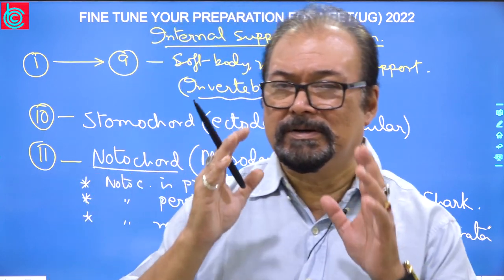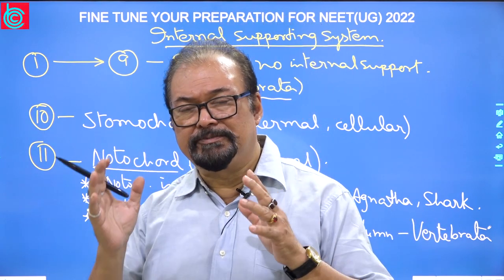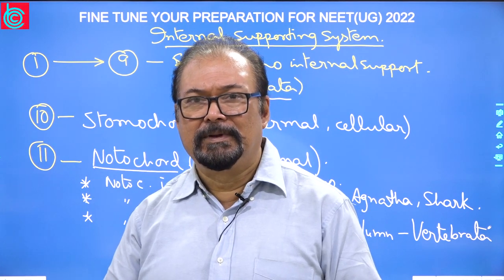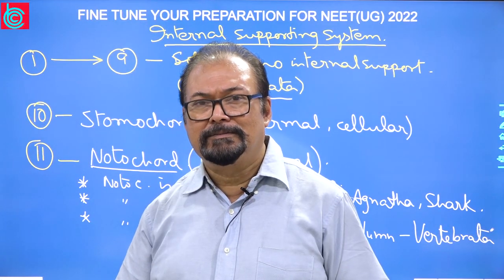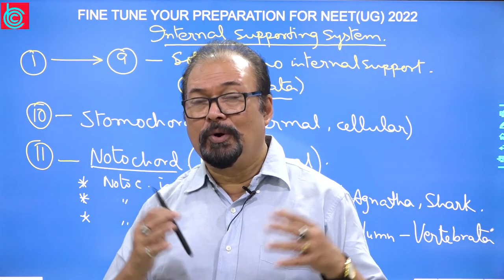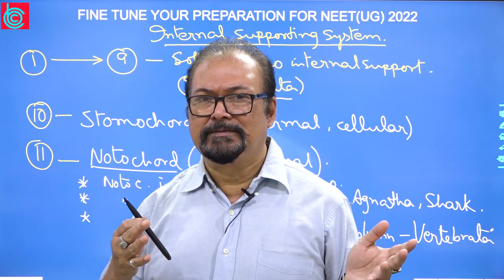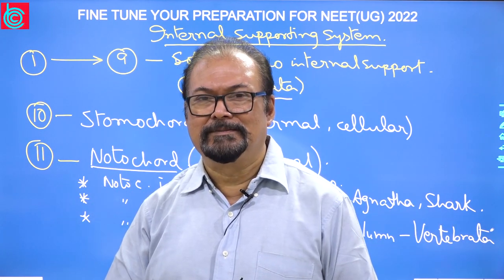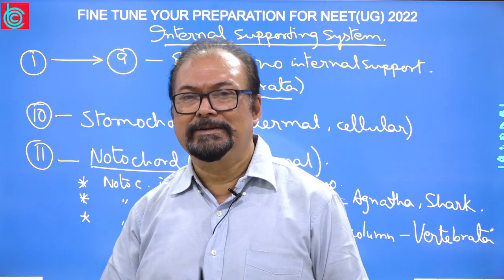Little-Known Facts About NEET 2022 | CB CLASSES | Fine Tune | Animal Kingdom | Day 01